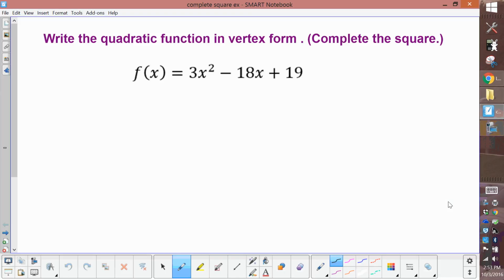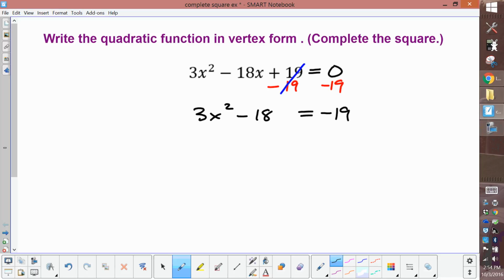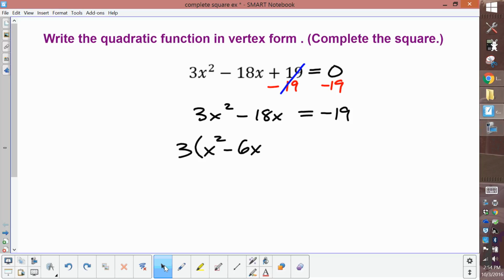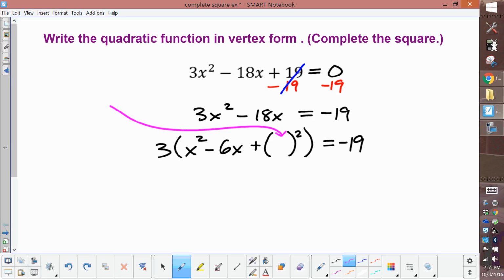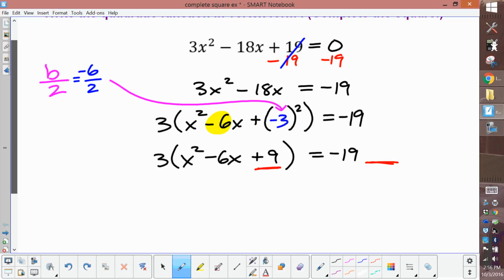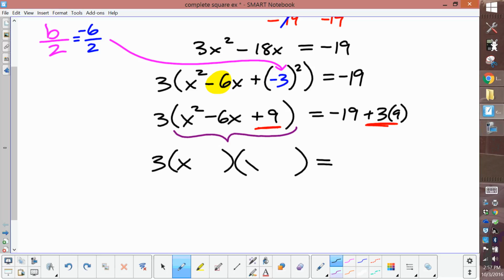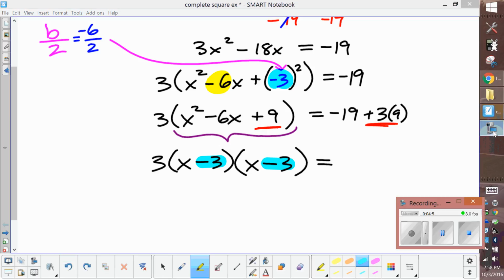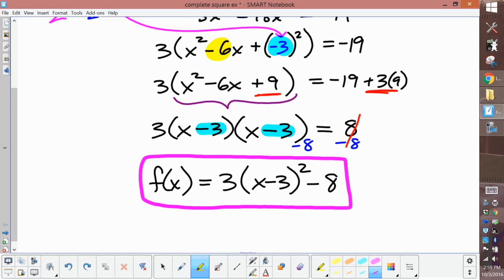Pre Calc Unit 2 Review question 2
Write in Vertex form by completing the square